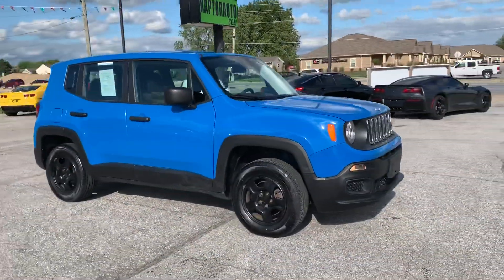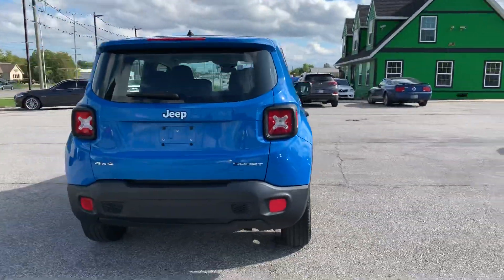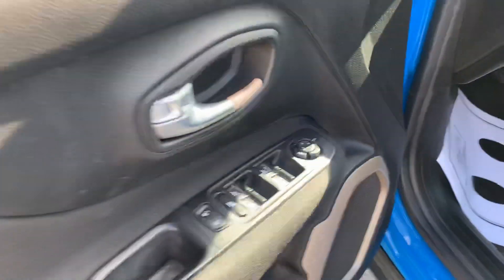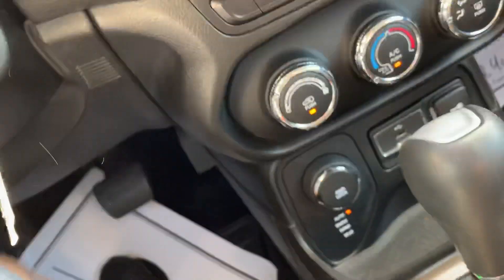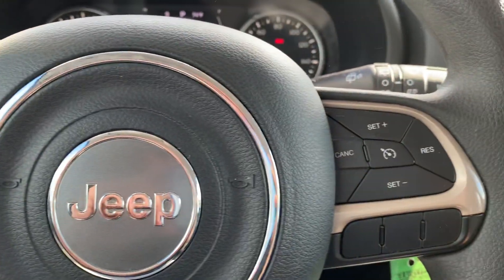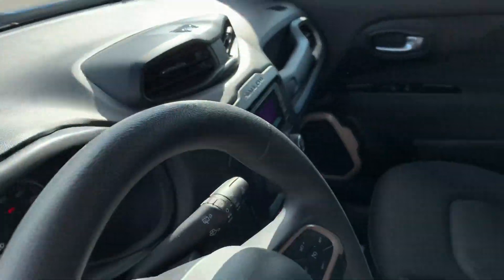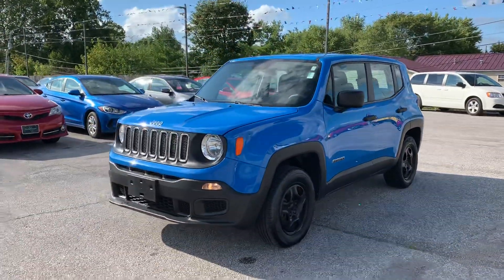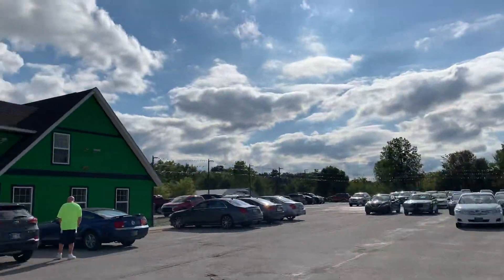2015 Jeep Renegade Sport Fort Wayne, IN 46818